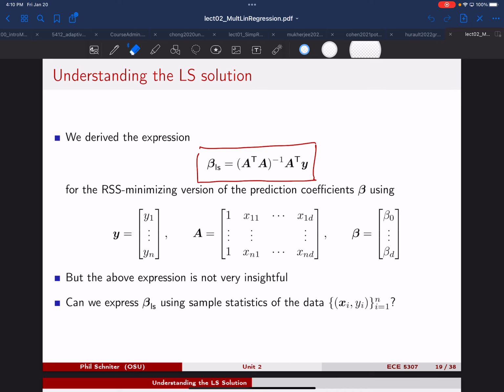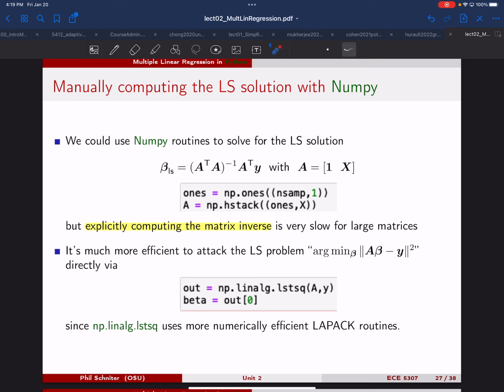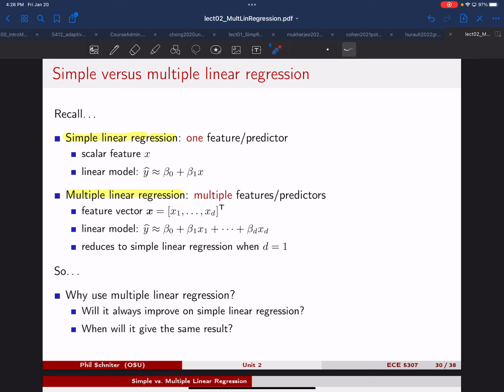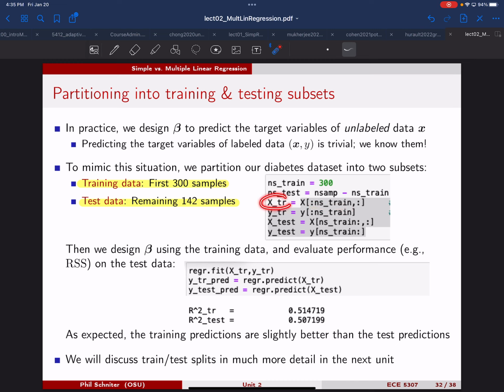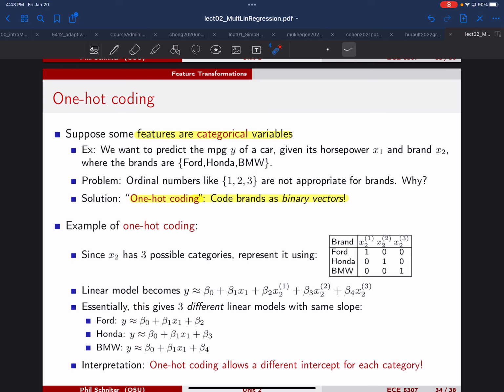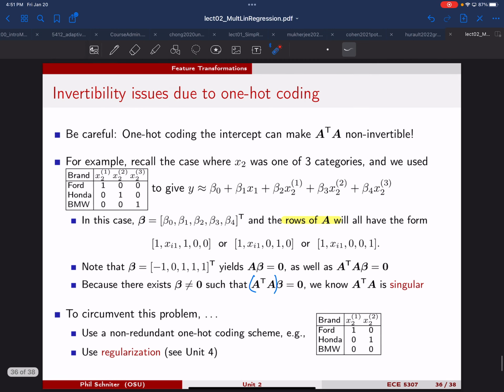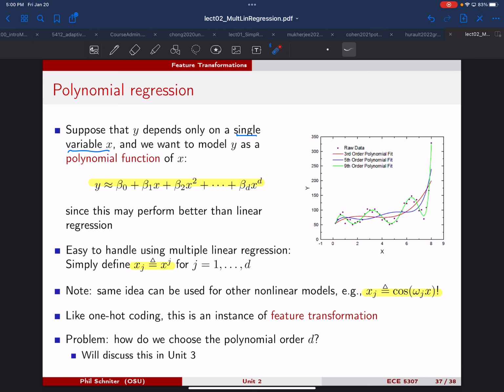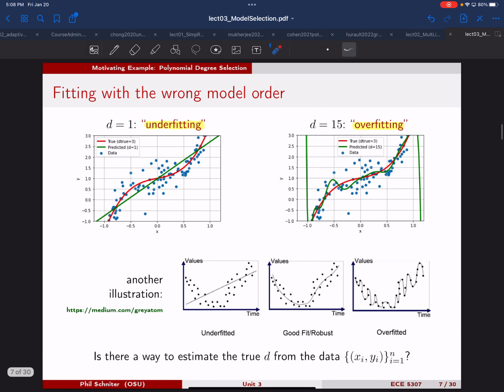Lecture 2c / 3a